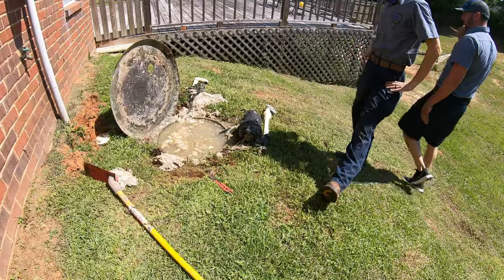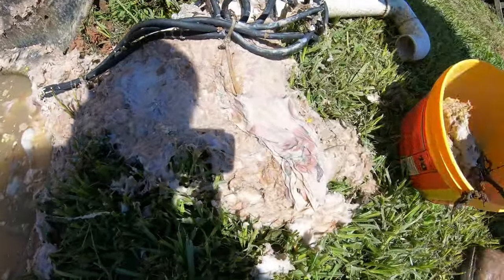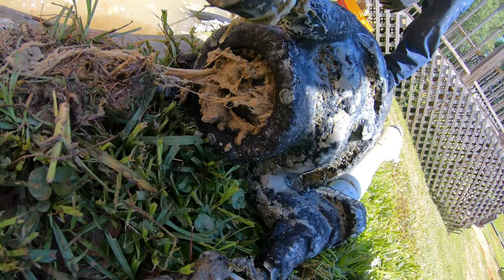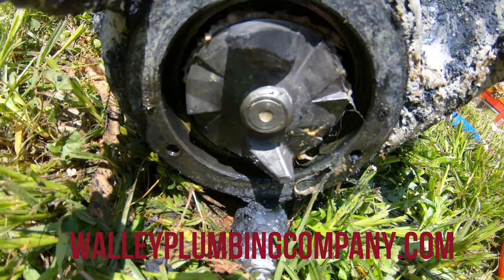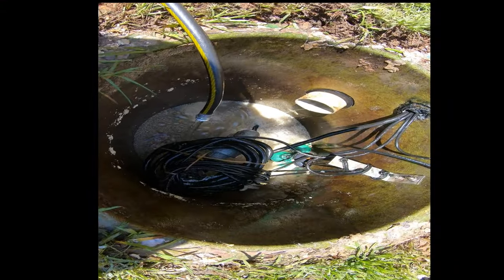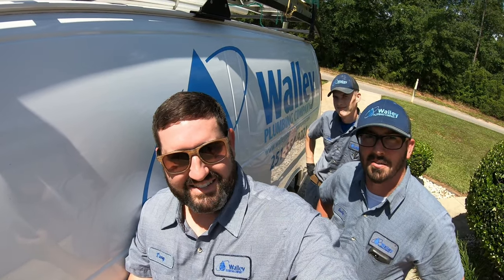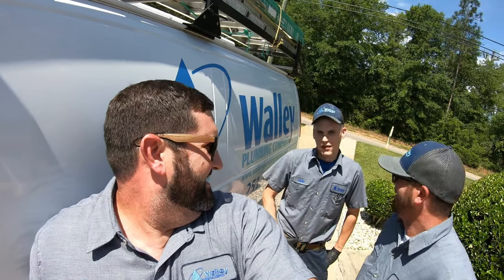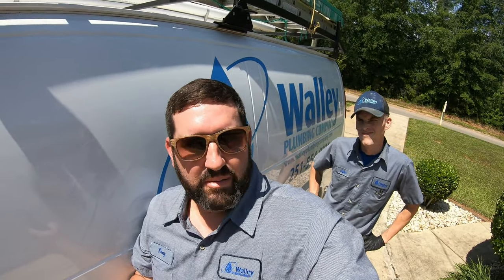CLOGGED GRINDER PUMP!!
In today's video, we unclog a grinder pump. If you have a grinder pump at your house, its important to know what you can and cant flush down the toilet. We get this customer up and running again. At Walley Plumbing, we do what it takes, with a good attitude! We love what we do and it shows!